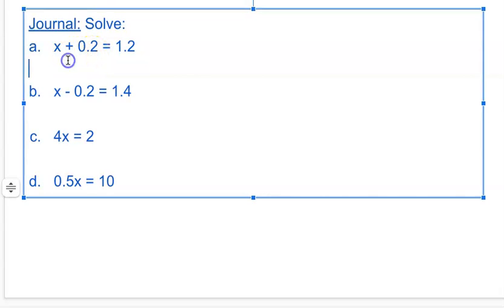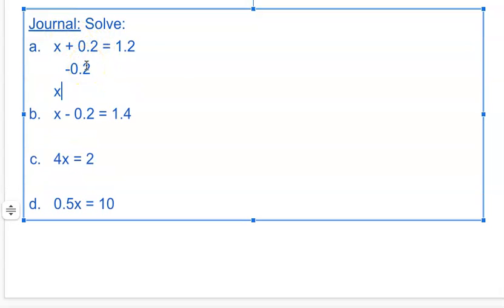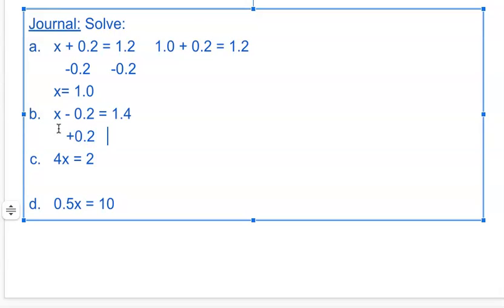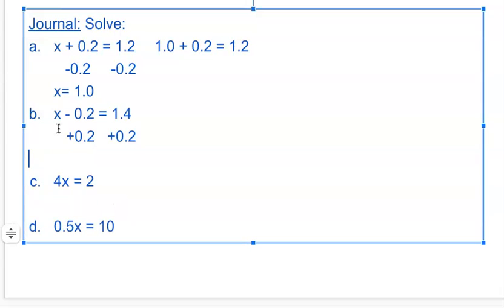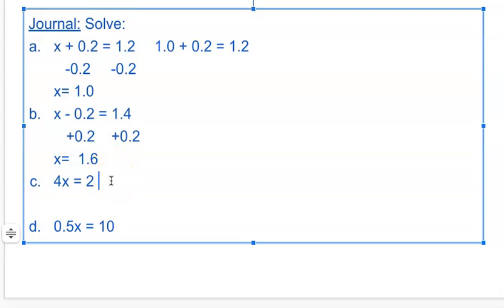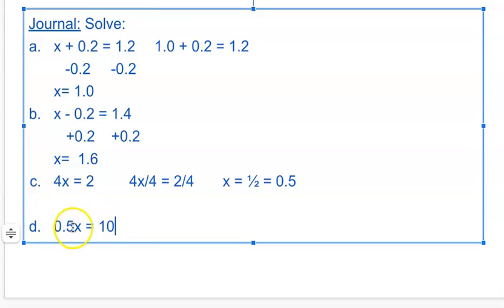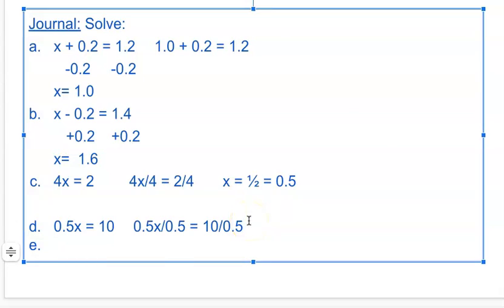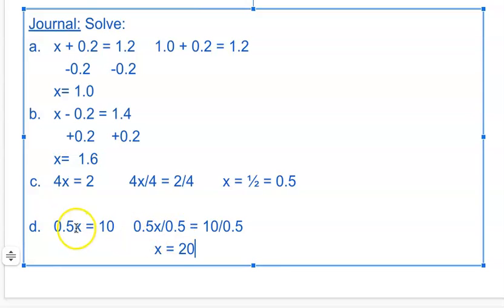Decimal Equations Journal